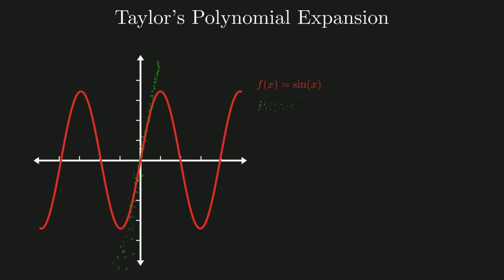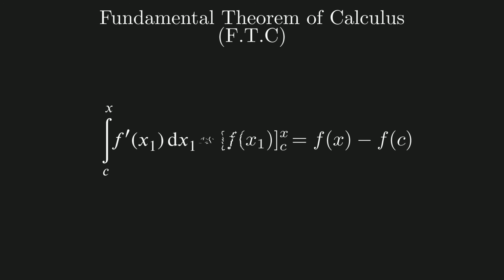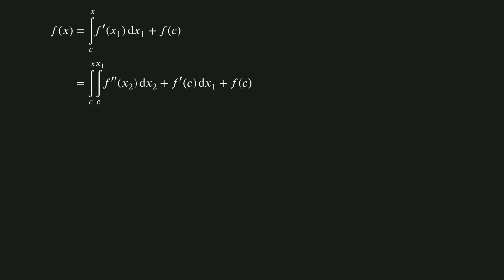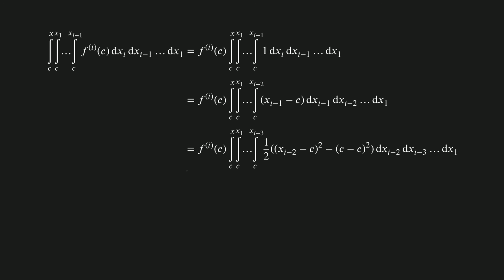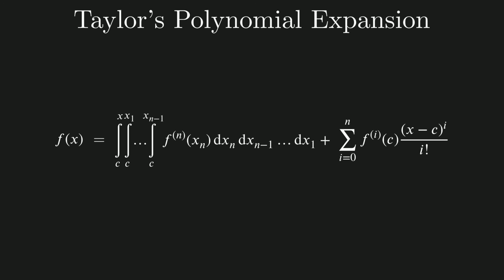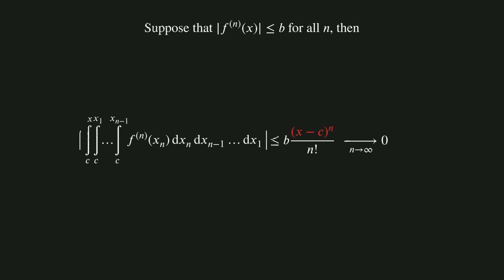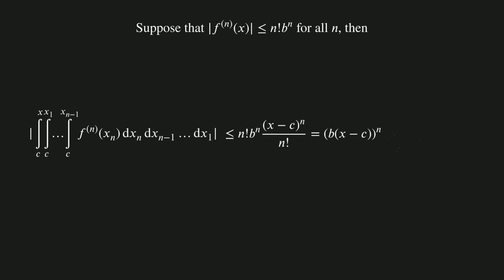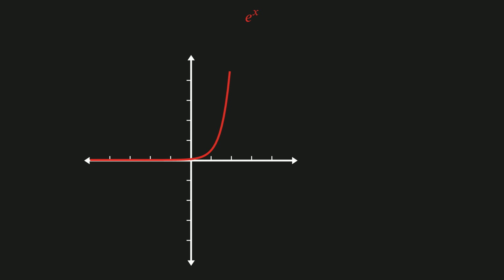A better way to think about Taylor series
0:00 - Intro
1:06 - The Fundamental Theorem of Calculus
2:27 - Deriving Taylor's Polynomial
7:33 - Approximation Error Convergence Analysis
12:21 - Deriving the Generalized Taylor's Polynomial

Taylor's polynomial expansion is a core part of high-school level calculus. However, I was never satisfied with the way it was taught to me, as the motivation for it seemed to come out of nowhere. In this video, I show how Taylor's polynomial, and an explicit formula for the error of the polynomial approximation, and a generalized version of Taylor's polynomial with multiple centres, are all the result of just applying the fundamental theorem of calculus over and over again.

While I was working on this video, I was contacted by the team from GiveInternet, which is a charity organization that aims to provide internet access to students in under-developed countries. They offered to do a collaboration with me, but I didn't have time to look into their organization properly before this video went out, so I did not accept. Nevertheless, it seemed like a good organization, so if you want to donate money to their cause you can do so . To be clear, they have not sponsored this video in any way.